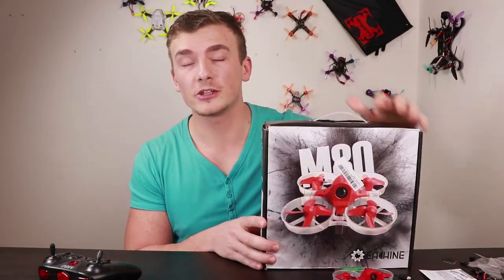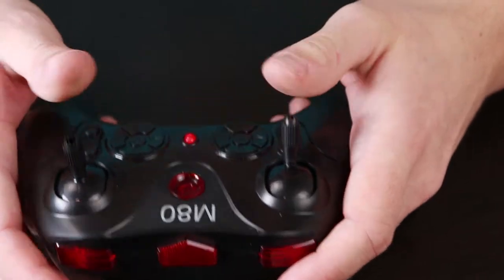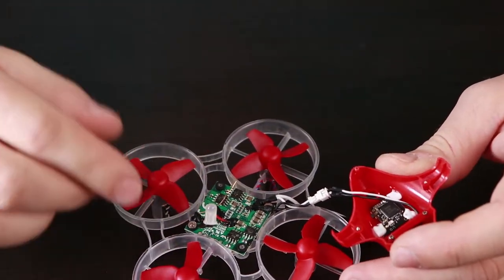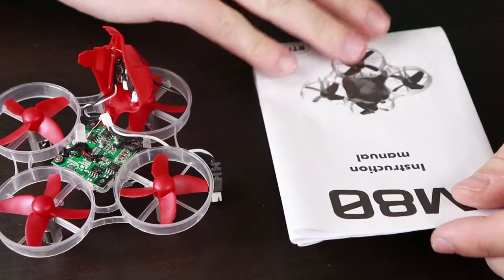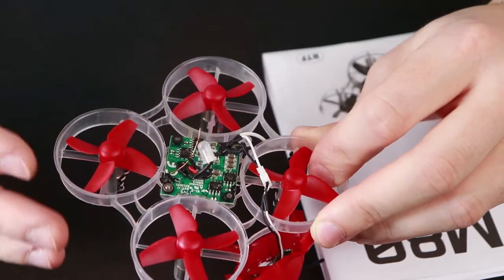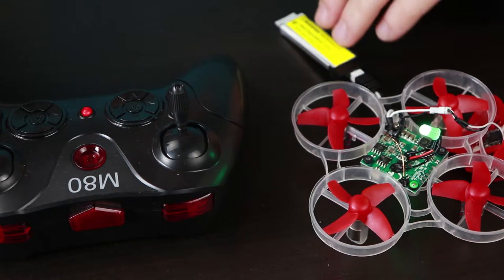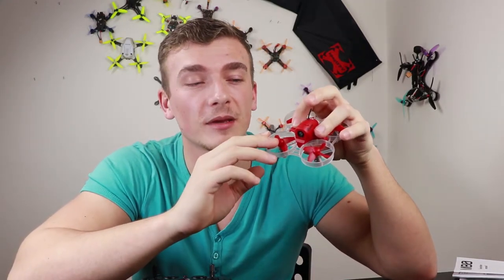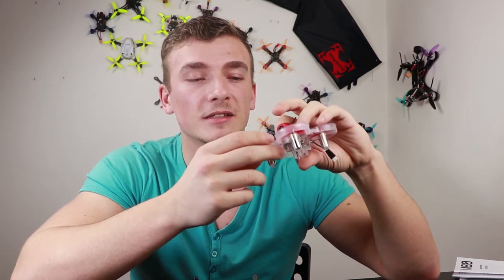Eachine M80s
Eachine M80s brushed micro fpc quadcopter review - mine got a problem with FPV transmitting. For me, this is wasted money! Link:

My equipment:
Backpack – goo.gl/kUqj3s

My freestyle setup:
Frame –
FC –
Motors –
ESCs –
Camera –
VTx –
Receiver –
Propellers -

My filming equipment:
Camera –
Gopro 6 –
Gopro session –